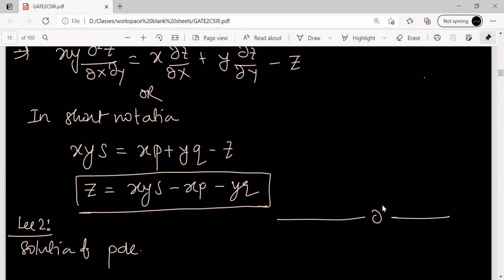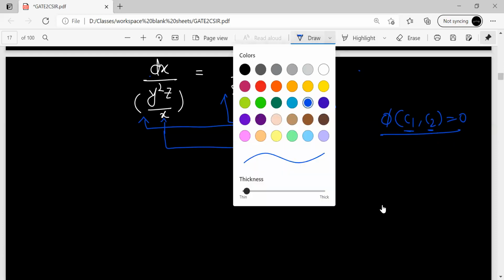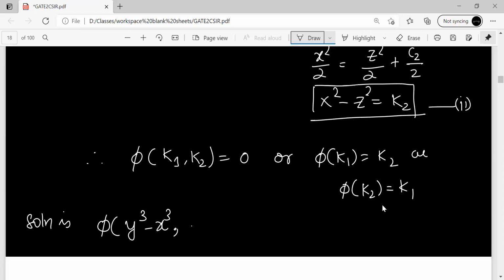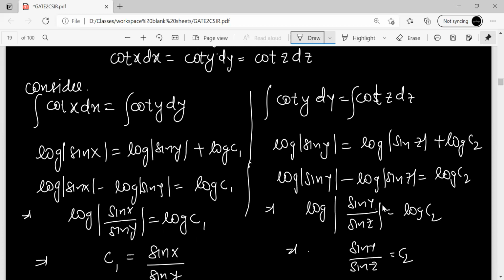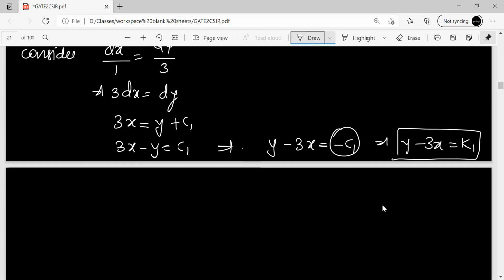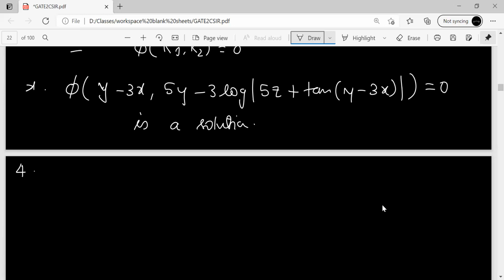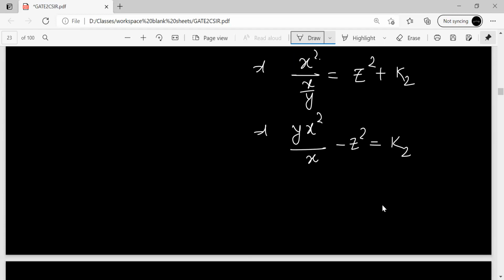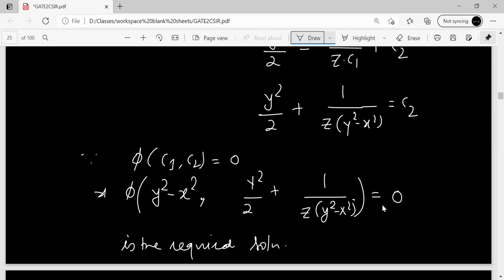Partial Differential Equation #2 for CSIR NET and GATE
Lec II- solution of PDE by Lagrange method